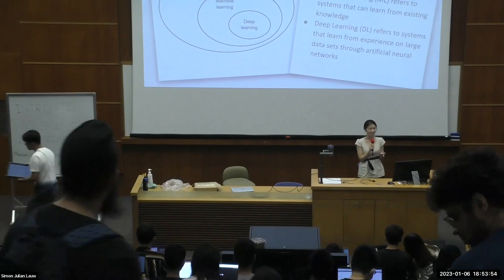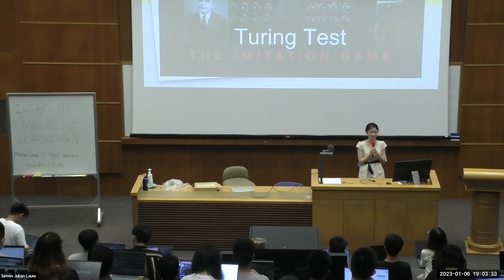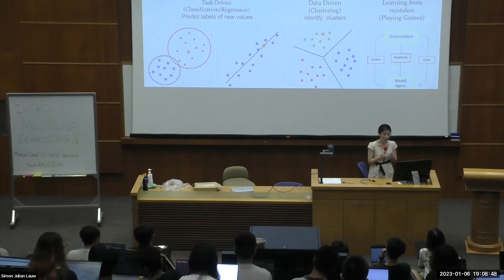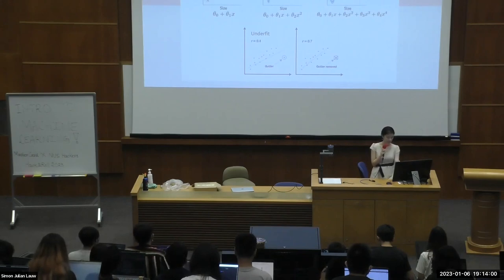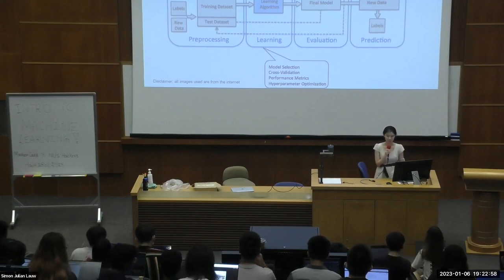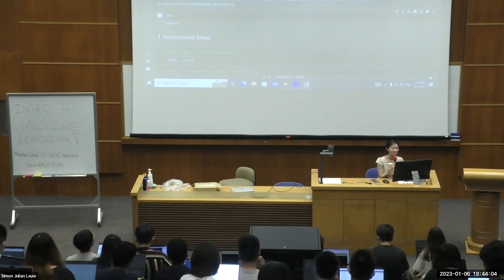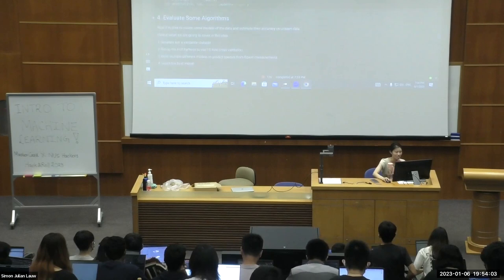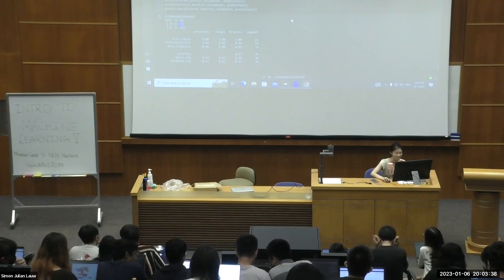Hack&Roll 2023 Workshop: Intro to Machine Learning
The first step in AI might surprise you. From this workshop, you will be able to understand the basic concept of AI and machine learning, understand the application technologies and application fields of AI and see simple machine learning model examples.